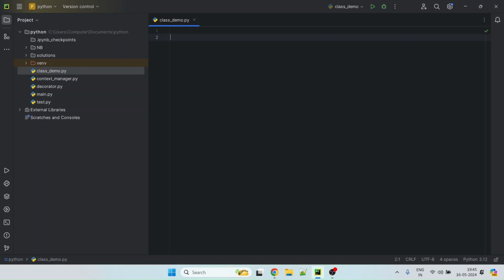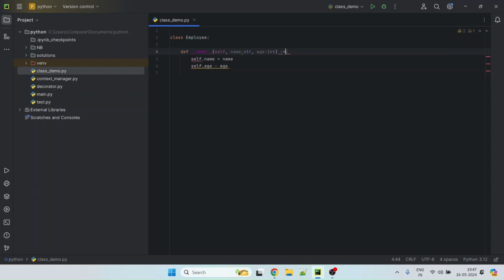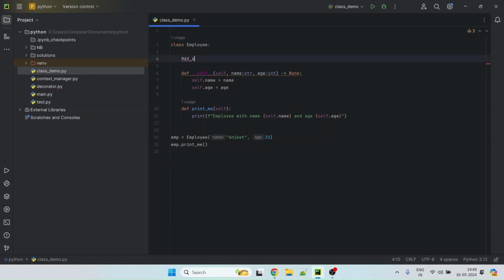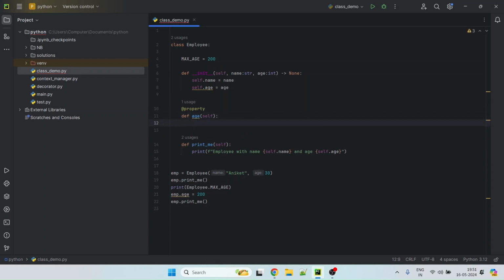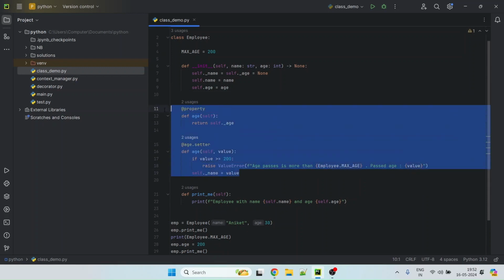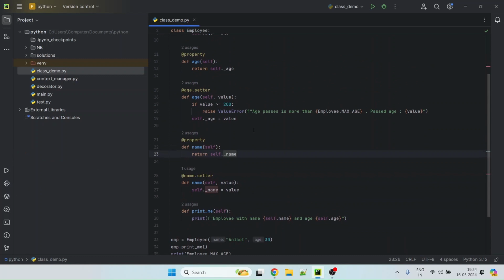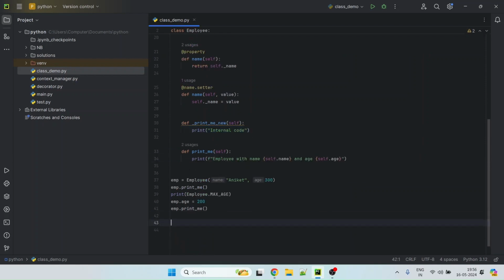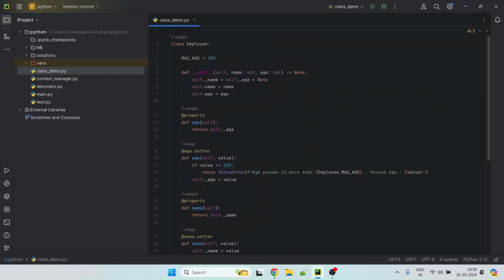How to write classes in Python? (Basics)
Understanding how to write classes in Python along with understanding of instance variables, class variables, private methods, and property decorators.